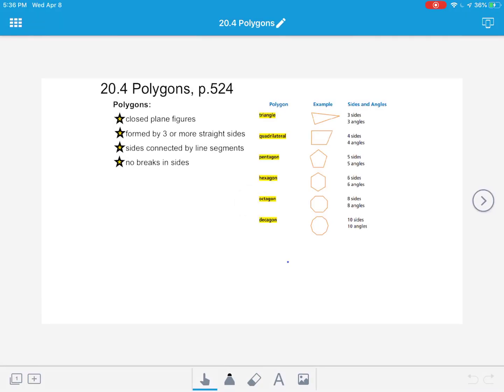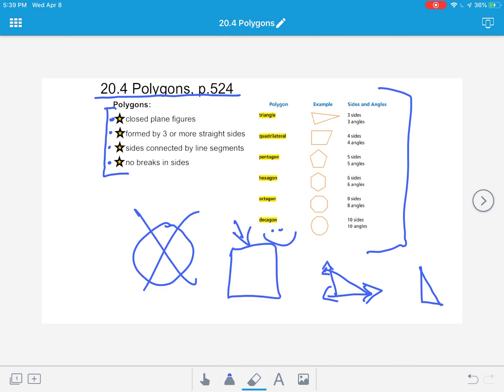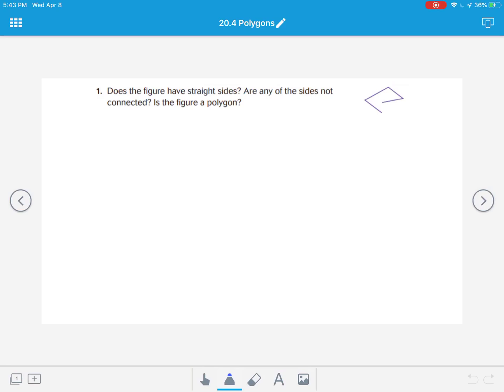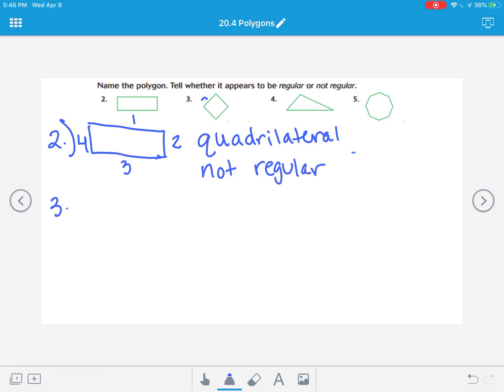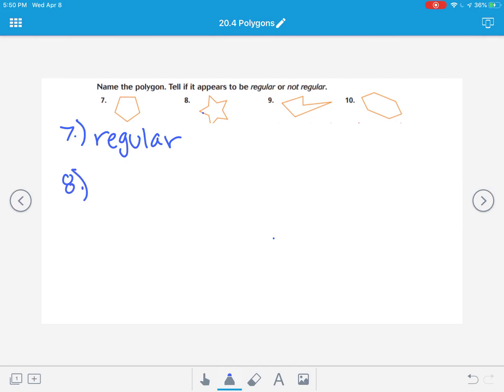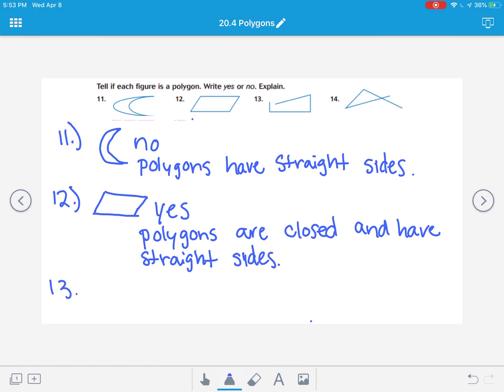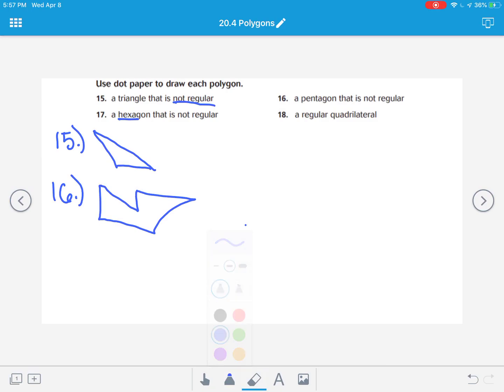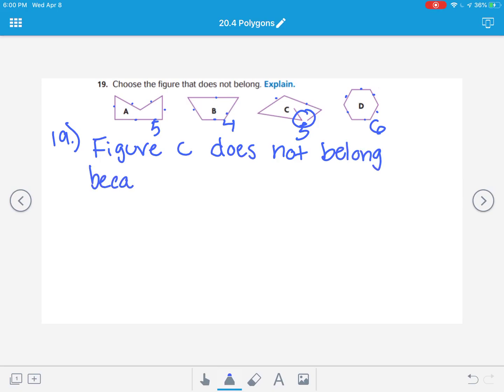Lesson 20.4 Polygons